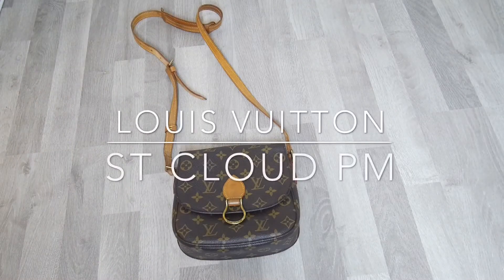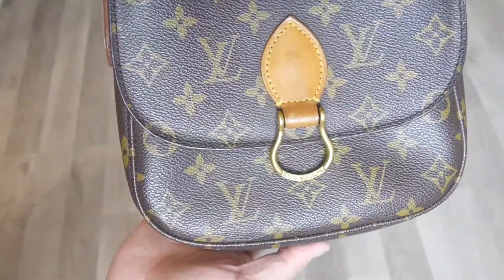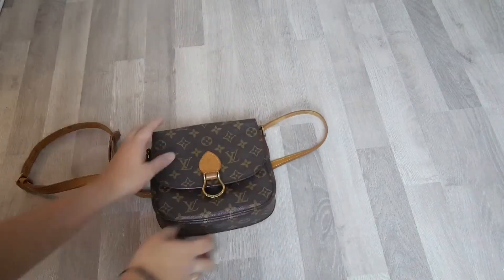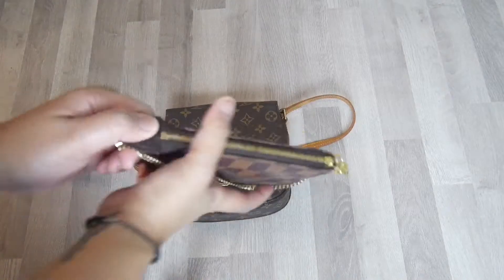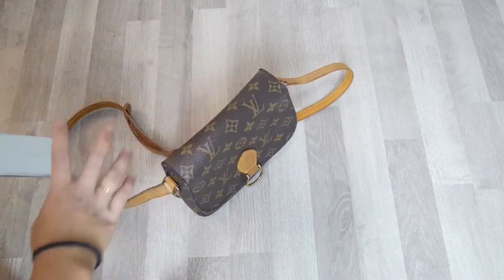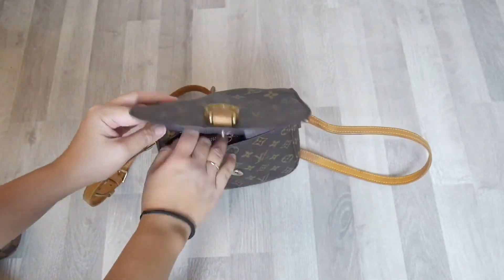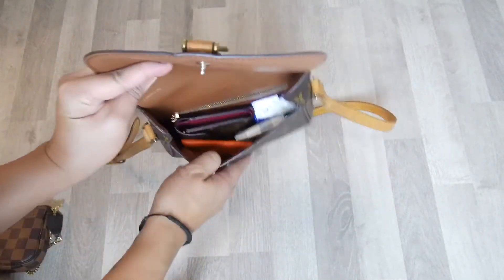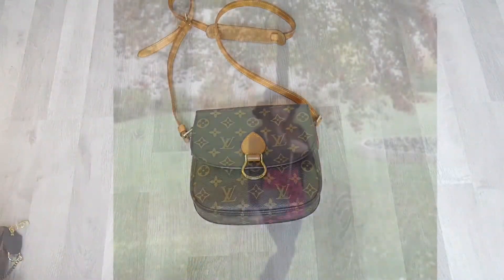Louis Vuitton St Cloud PM |Review| Whats Inside | Maria Gracia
This is just a quick review and what's inside my lv st cloud. Bought this bag from instagram from Ludwigsbrueder here im Germany. I do think it's a nice bag for quick errands and also an everyday bag if you are not carrying alot of essentials with you. Hope this helps. :)

I'll try my best to post videos after 2-3 days. 😘😍🙏👍